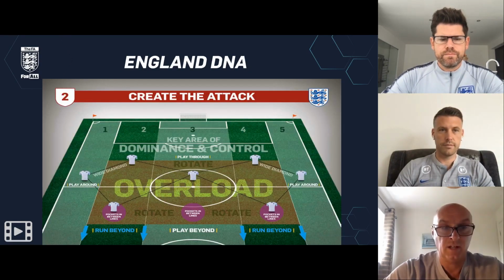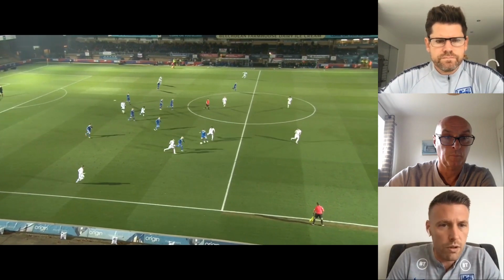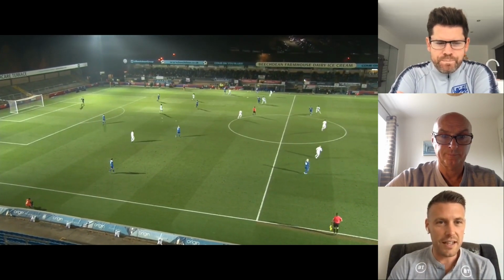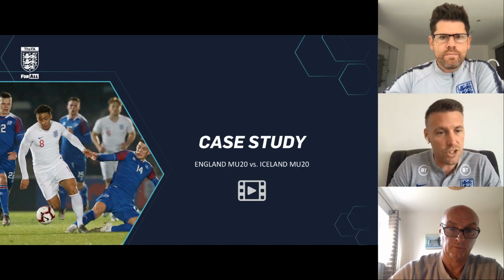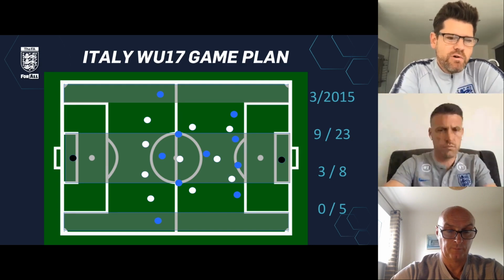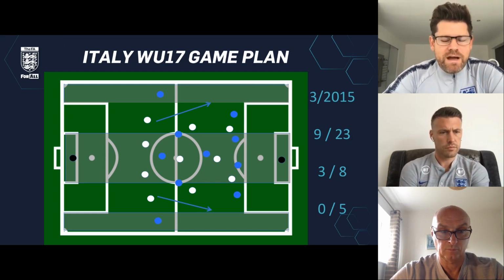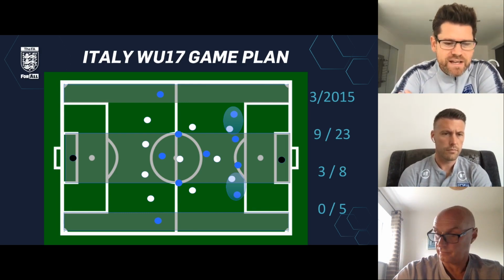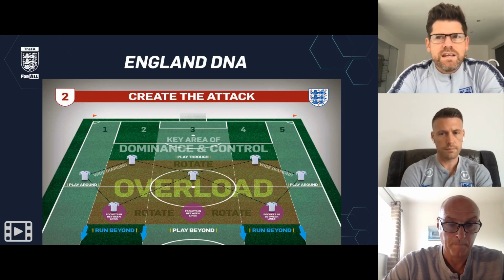Create The Attack: National Teams Strategies And Tactics | FA Learning Course Resource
We are joined by Paul Lever (FA Youth Coach Developer), Rob Edwards (England Men’s U20 National Specialist Coach) and John Griffiths (England Women’s U15-17 Phase Lead Coach) as they give an insight into what creating the attack looks like for England National Teams. They consider:

• How the principles of play look within ‘create the attack’ and what this means within the England DNA framework.
• Using an applied match example of how Rob worked with the England Men’s U20 in their game against Iceland Men’s U20.
• Understanding the work John did with the England Women’s U17 in their preparation to play Italy Women’s U17.